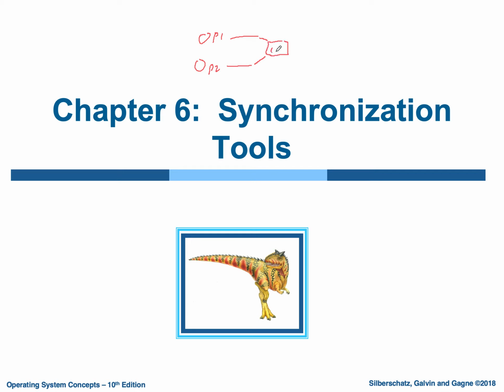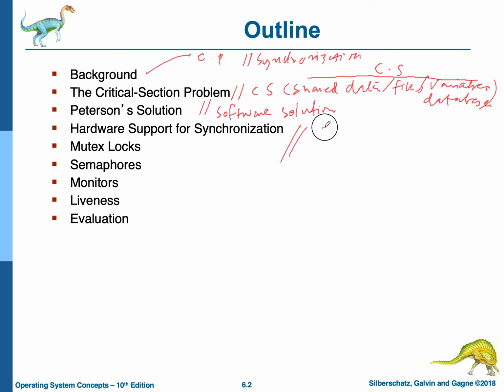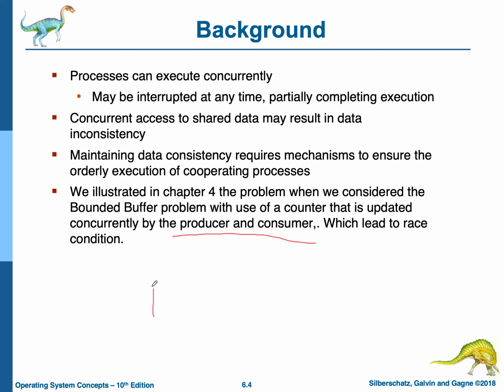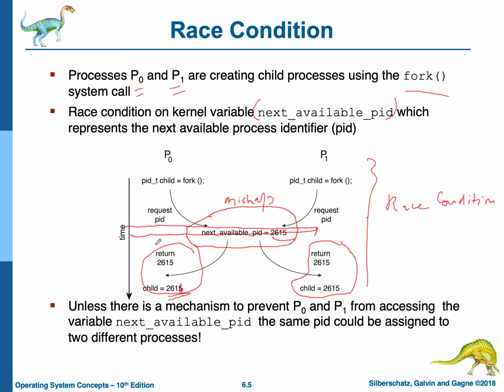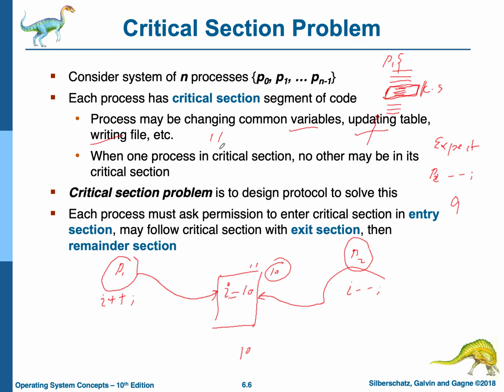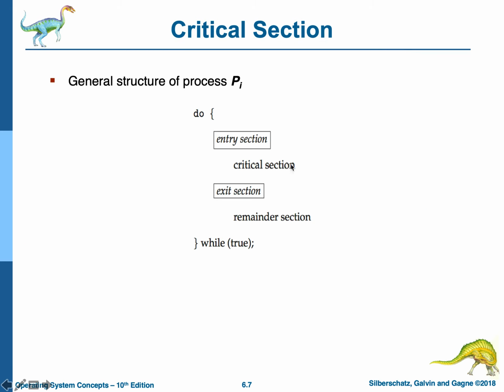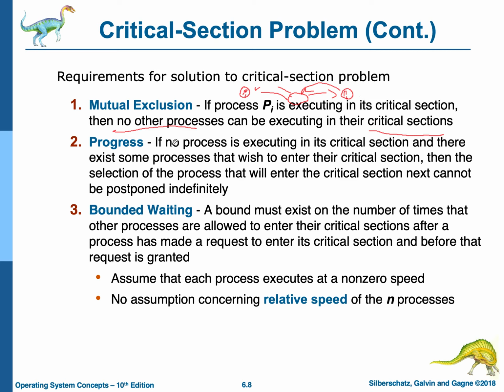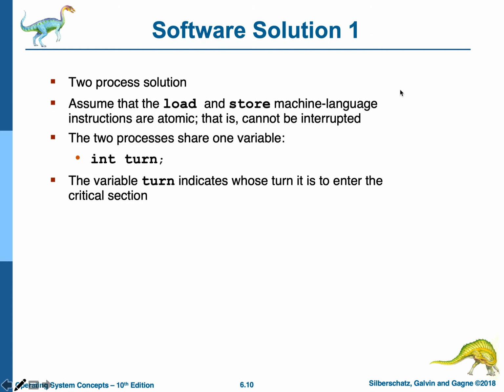Synchronization Tools Part 1/4 (Sukkur IBA University)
In this chapter, we discuss various mechanisms to ensure the orderly execution of cooperating processes that share a logical address space, so that data consistency is maintained.

Topics Covered in Part 1 are:
-Introduction to Synchronization
-Race Condition
-Critical Sections

Reference book:
Chapter 6: Synchronization Tools of book Operating System Concepts 10th edition by abraham silberschatz